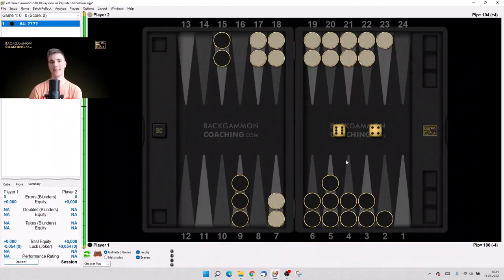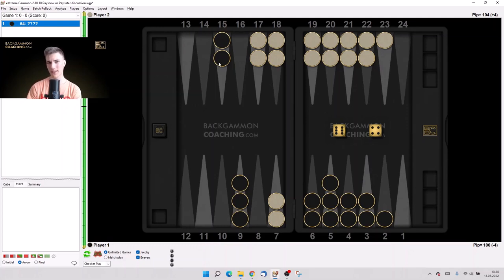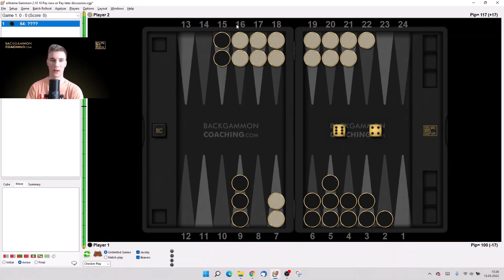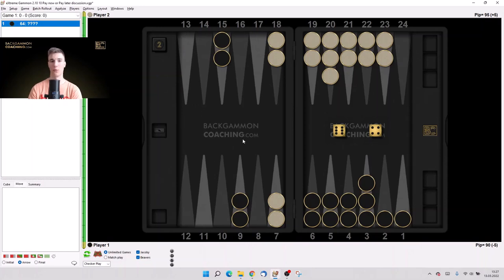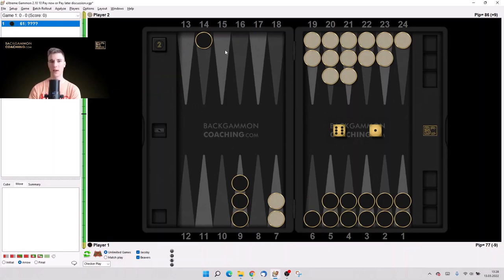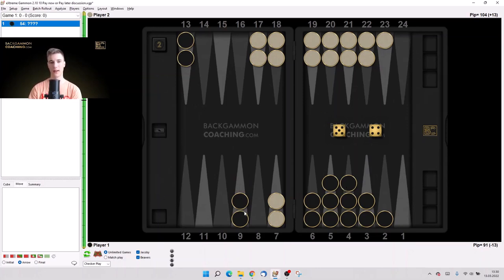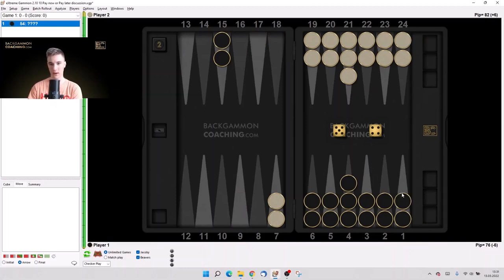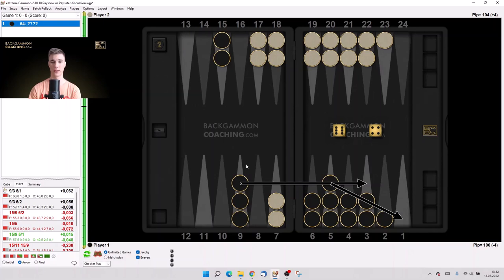Backgammon - Position of the Day: 10 - Pay Now or Pay Later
GM Zdenek "ZZ" Zizka discusses a backgammon problem, explains daily ideas and gives away tips in the series of videos: Position of the day.